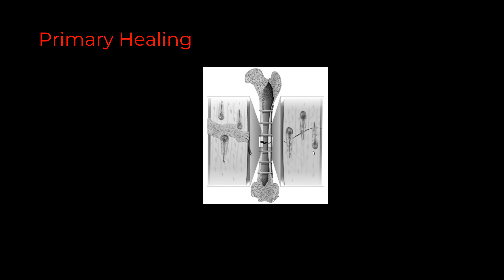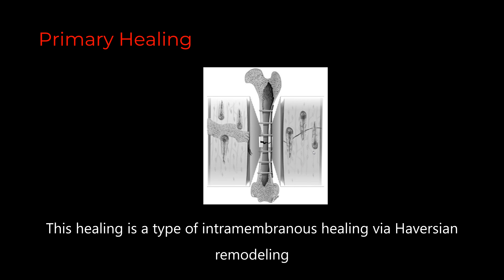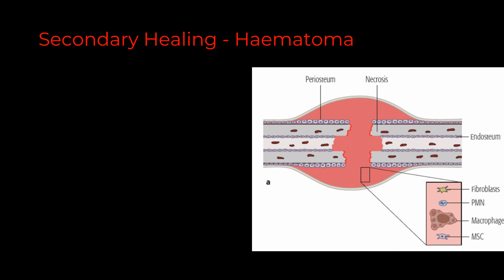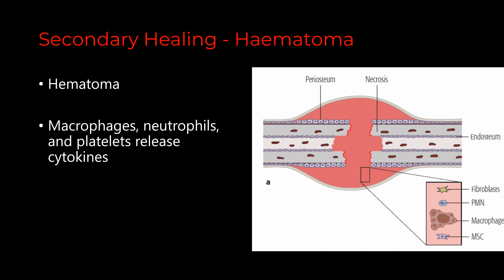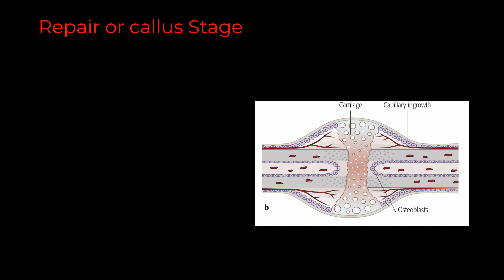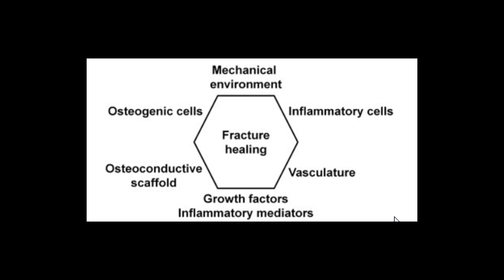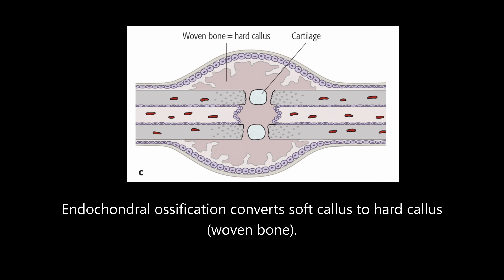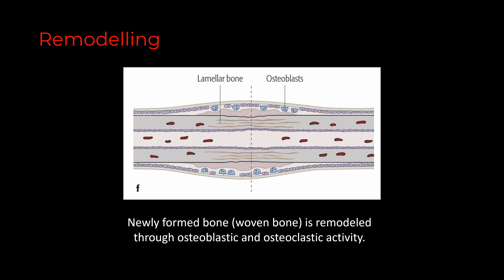How does fracture heal? Stages of Bone Healing. Dr Kathir Stalin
🩺 Dive into the fascinating stages of bone healing and uncover the incredible journey our bodies undertake to mend fractures and injuries. 🦴💪

In this enlightening video, Dr. Kathir Stalin takes you through the three pivotal stages of bone healing: inflammation, repair, and remodelling. Gain insights into the intricate processes, cellular interactions, and factors influencing the healing of bones.

🔬 Discover how the initial inflammation stage sets the foundation for healing, with hematoma formation and the release of essential growth factors. Learn about the crucial role of cytokines and the impact of fibroblasts and mesenchymal cells on granulation tissue formation.

💥 Explore the repair stage, where callus formation bridges the fracture gap. Understand the differentiation of osteoblastic and chondrocyte cells and the significance of endochondral ossification. Uncover the interplay between collagen types and the influence of immobilization on callus formation.

🔄 Finally, immerse yourself in the remodelling stage, where bone undergoes essential changes. Witness the terminal differentiation of chondrocytes, the intricate signaling pathways involved, and the calcification of the extracellular matrix. Discover the orchestrated remodeling of bone through osteoblastic and osteoclastic activity, guided by Wolff's law and piezoelectric charges.

🎥 Join us on this educational journey and gain a deeper understanding of bone healing.